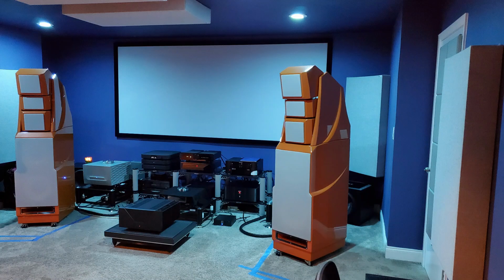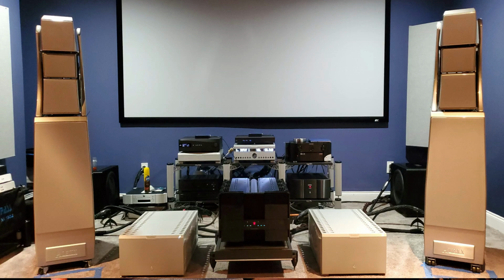Another Visitor Gives An Interesting Opinion About My System And Another Speaker I Owned!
@Jay's iyagi
 @Steve Guttenberg Audiophiliac